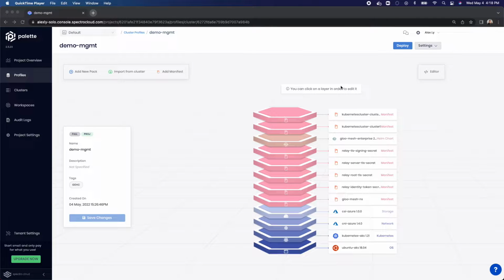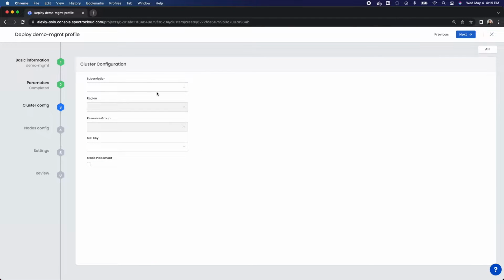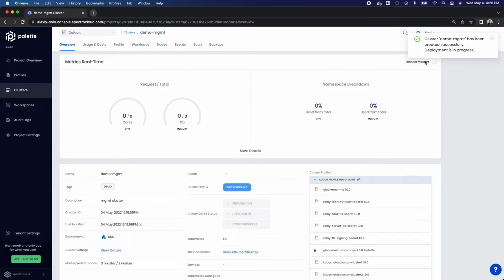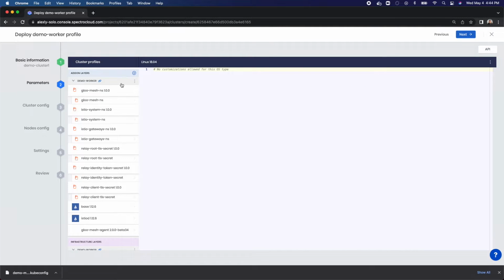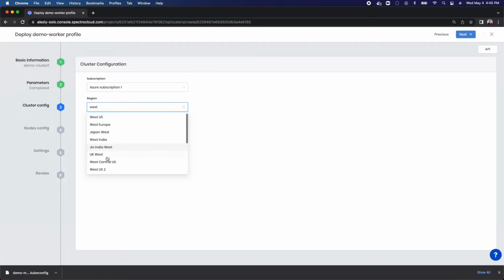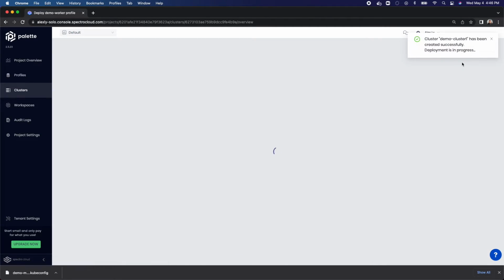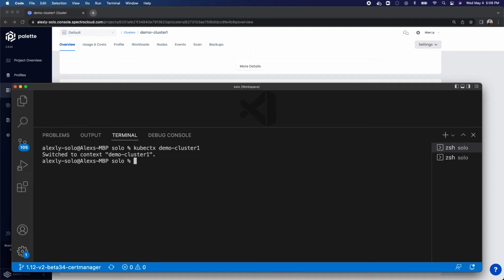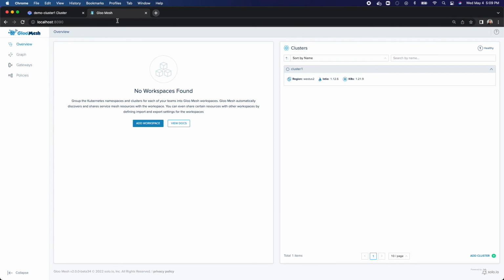Gloo Mesh + SpectroCloud - Cluster Bootstrap / Onboarding Demo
In this video we will use SpectroCloud with preconfigured templates to demonstrate cluster bootstrap and onboarding use-cases